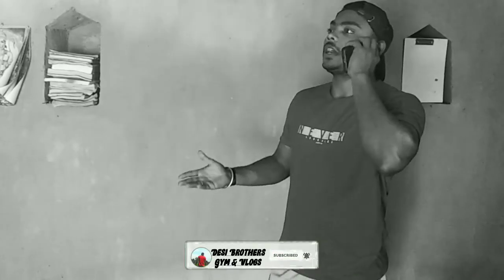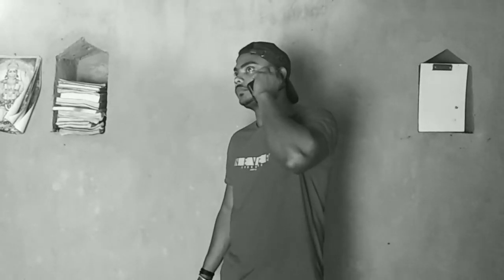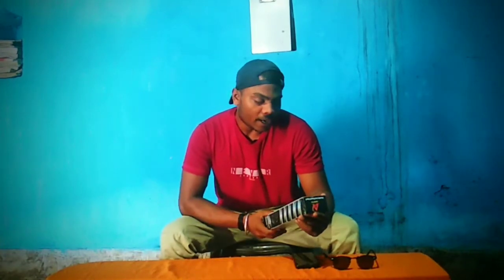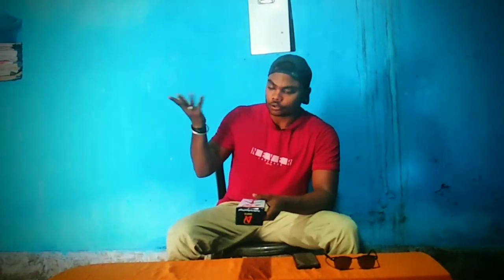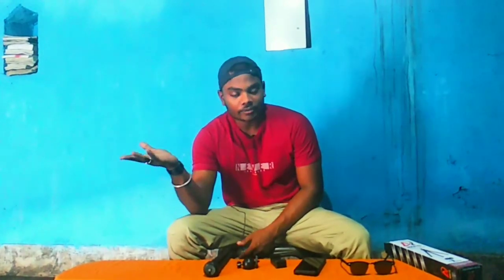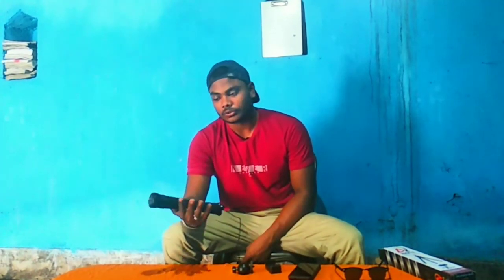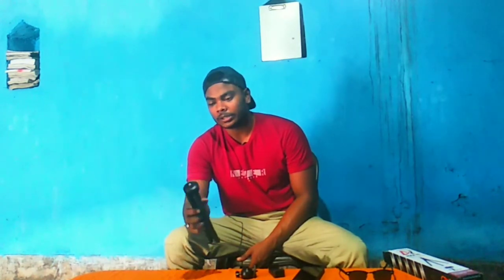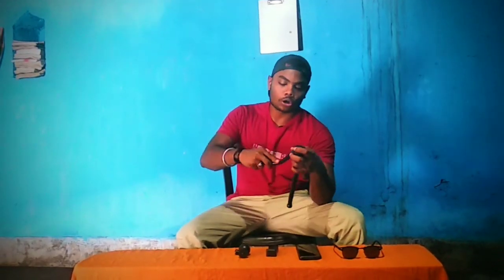MY VLOG SETUP 😎||Part 2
My funny  story with my tripod|also UNBOXING|Vlog video|if you by a tripod then watch the video

In this video I use the music:-
NCS MUSIC

Adofys Flexible Gorillapod Tripod with 360° Rotating Ball Head Tripod for All DSLR Cameras(Max Load 2.5 kgs) & Mobile Phones + Free Heavy Duty Mobile

Also check the description of my channel